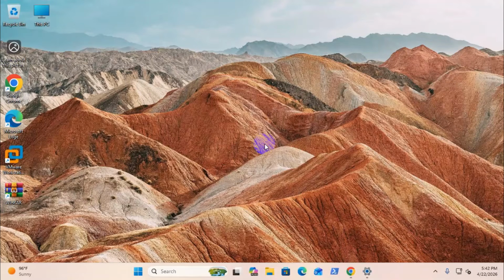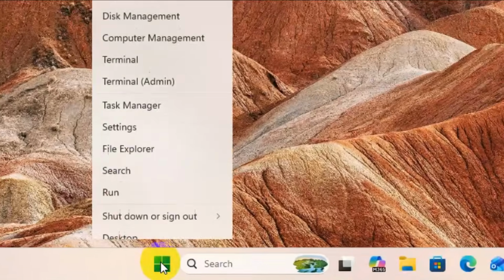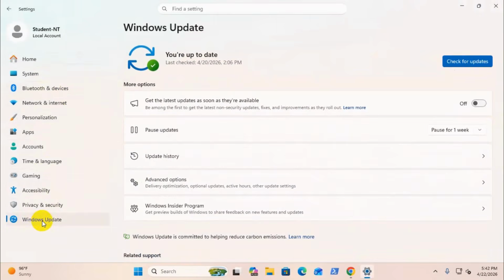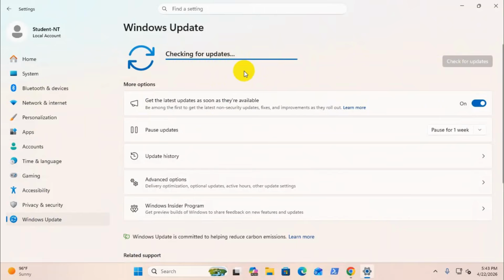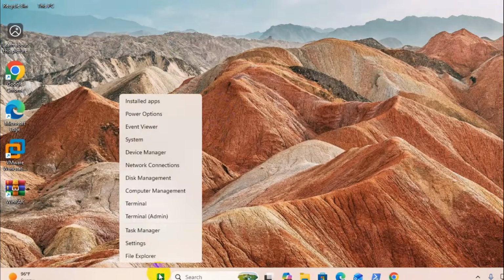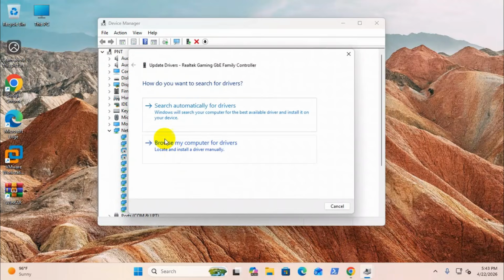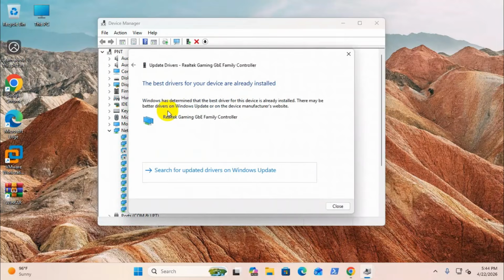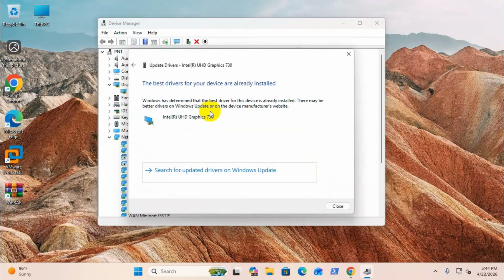How to Update Windows 11 Drivers for FREE (Official Method 2026)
Learn how to update Windows 11 drivers for free using the most reliable and official methods. Keeping your drivers updated is essential for gaming performance, system stability, and fixing hardware issues like Wi-Fi drops or "Blue Screen of Death" (BSOD) errors.

In this tutorial, we cover:

Updating via Windows Update.

Using Device Manager for specific hardware.

Accessing Manufacturer Websites (Intel, NVIDIA, AMD, Dell, HP) for the latest drivers.

Contents:
Introduction
Why you should update drivers
Method 1: Windows Update (Easiest)
Method 2: Device Manager
Method 3: Official Manufacturer Tools
How to check your driver version
Troubleshooting & Summary